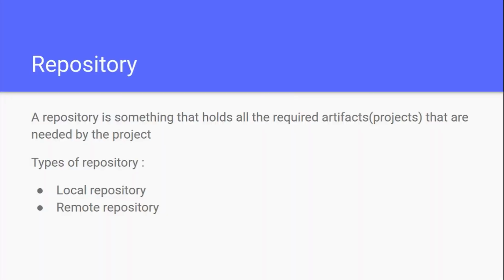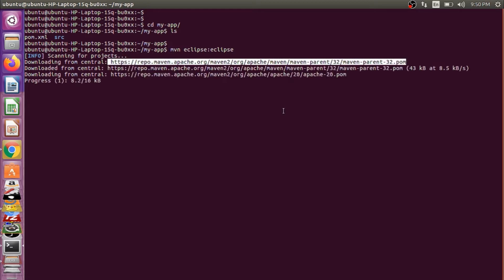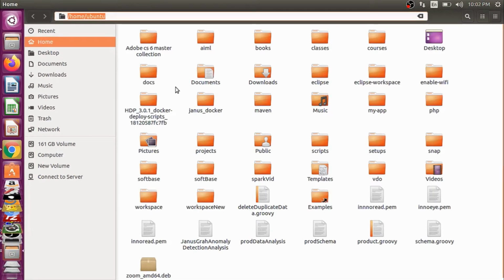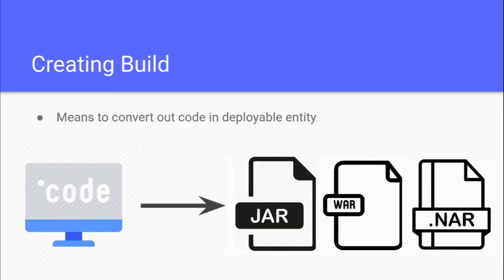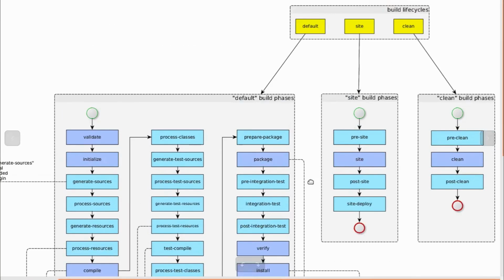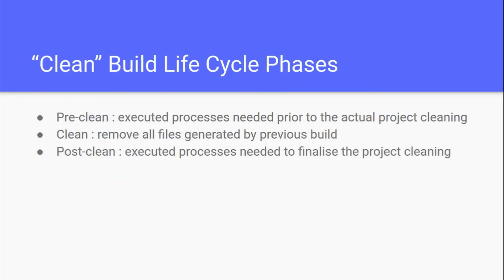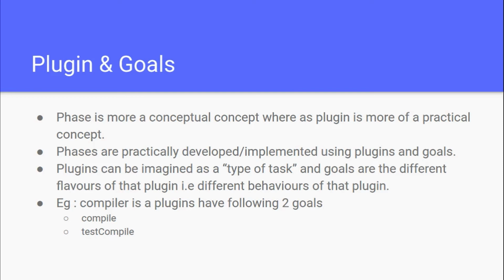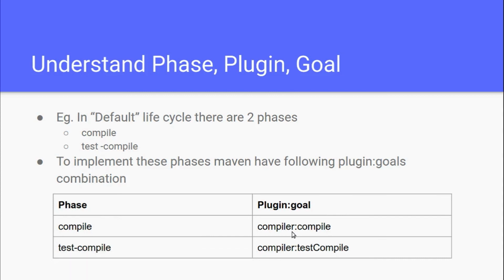Maven Part 3 : Maven Basic Terms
This video constitutes basic terms regarding maven. This is necessary video learn building blocks of maven.